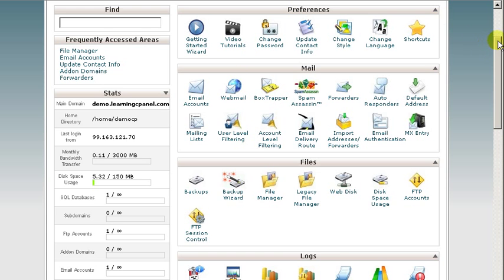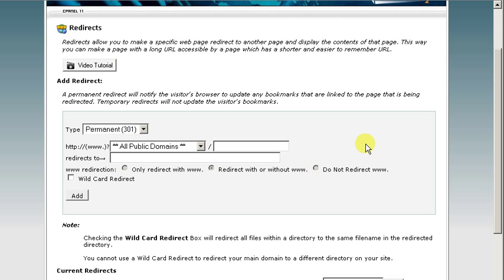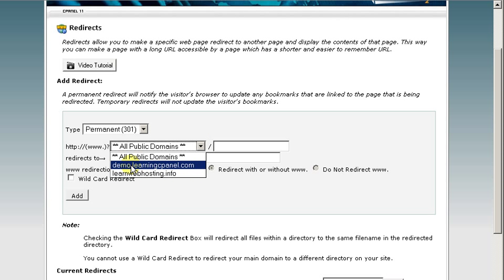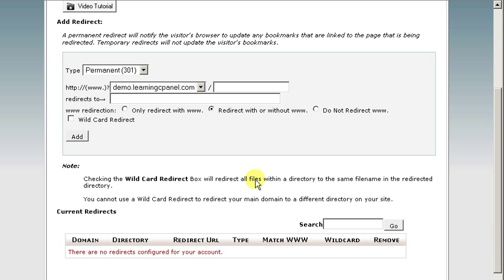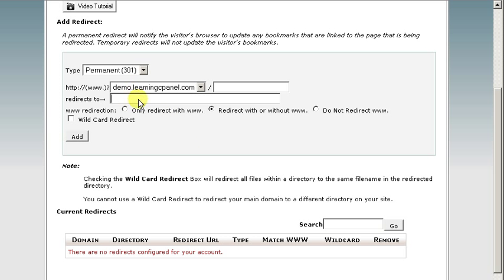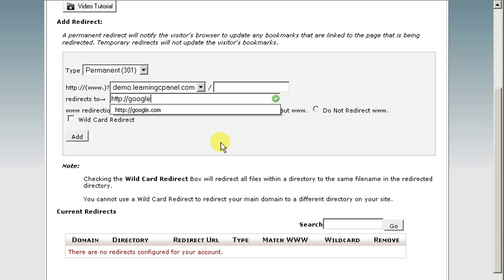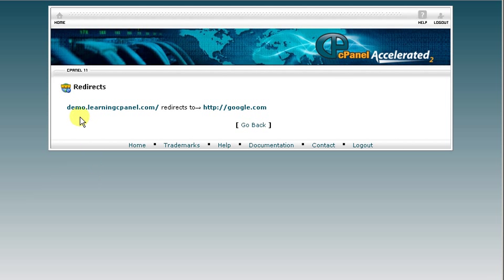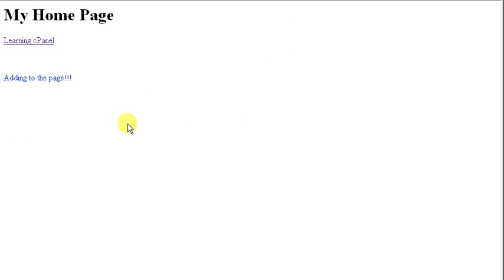Creating a URL Redirect in cPanel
walks you through redirecting one URL to another via cPanel's redirect icon.